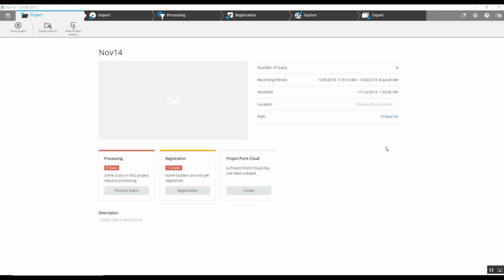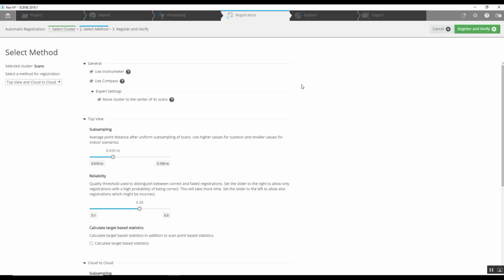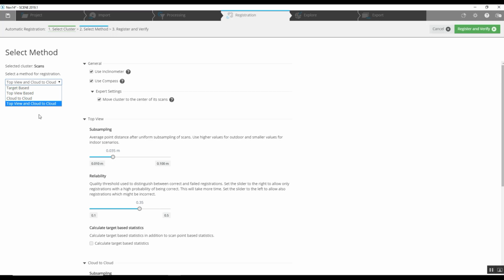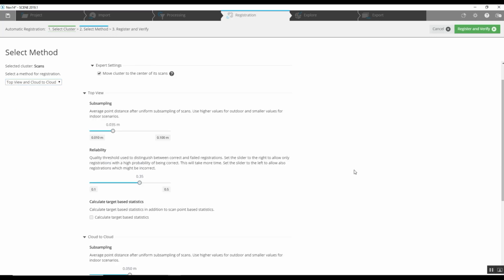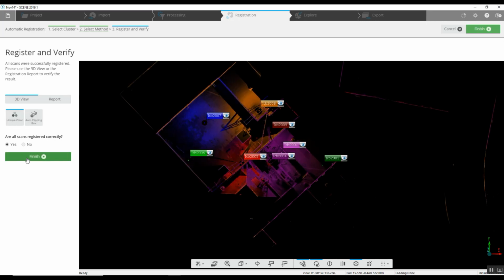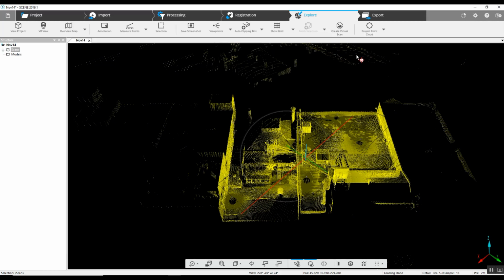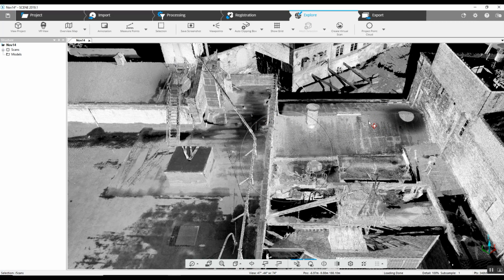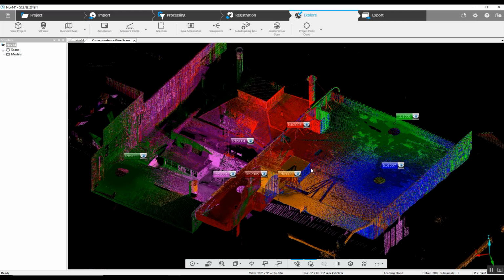Atlantic Laser Scanning Tutorial FARO SCENE Rooftop Scan Registration without Sphere Targets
This Atlantic Laser Scanning Services Tutorial illustrates how to register a project which was scanned by a FARO Focus 3D scanner, without sphere targets. In this case a building rooftop. This process and workflow uses FARO SCENE, and can be used in non rooftop scan projects. The software uses surrounding geometry from the buildings to tie the multiple scans together properly.